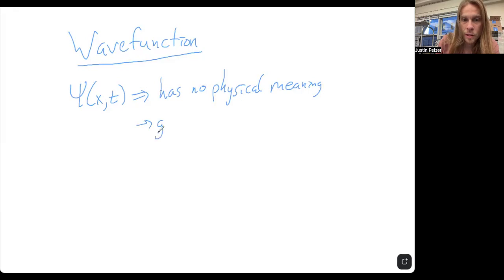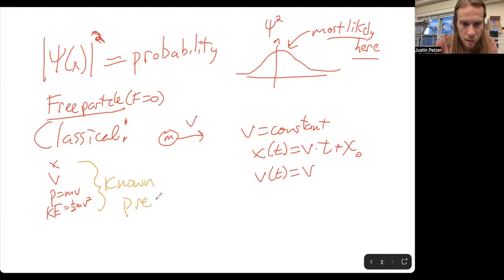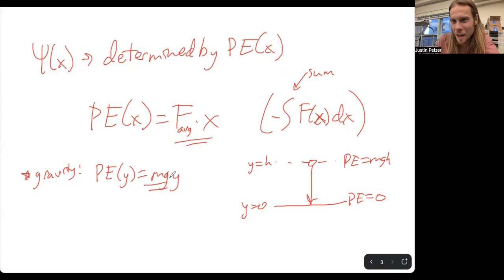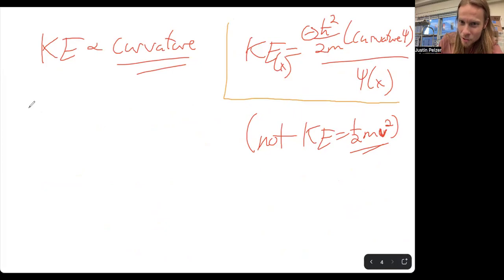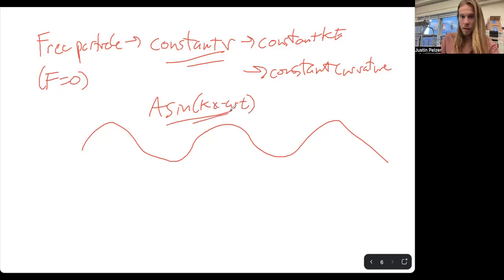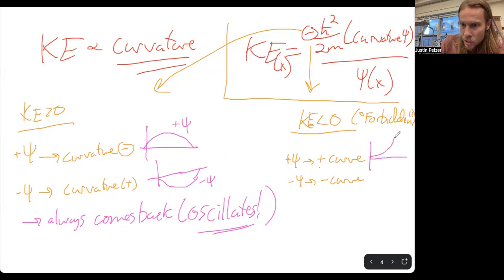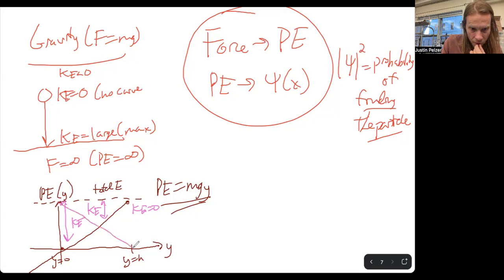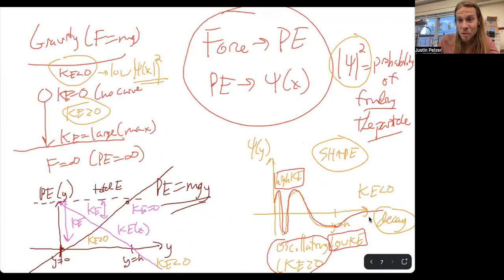Wavefunction Curvature Examples